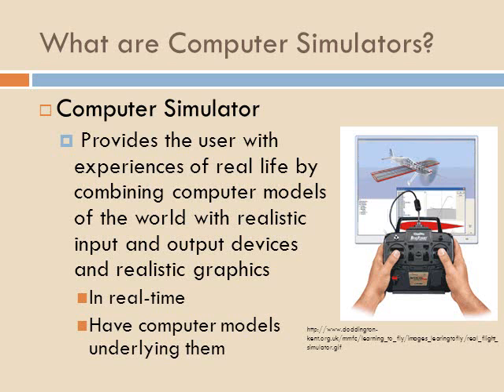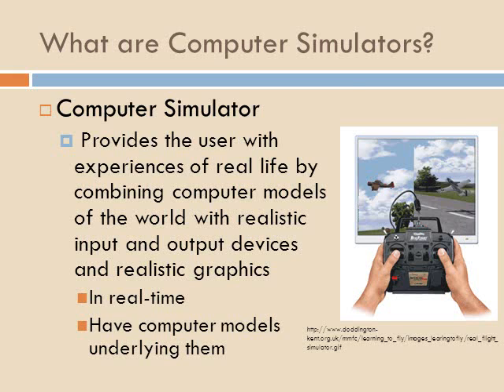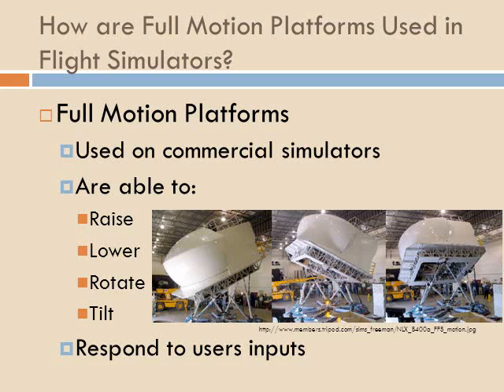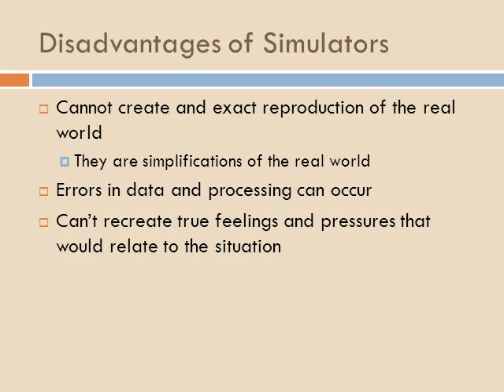Computer Models and Simulations: Computer Simulations